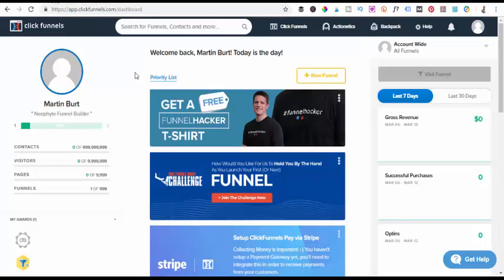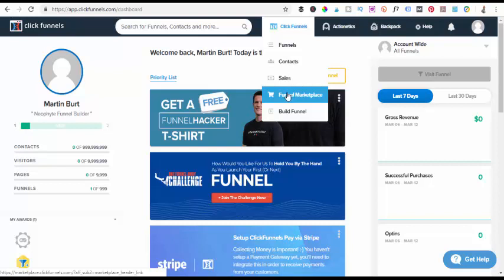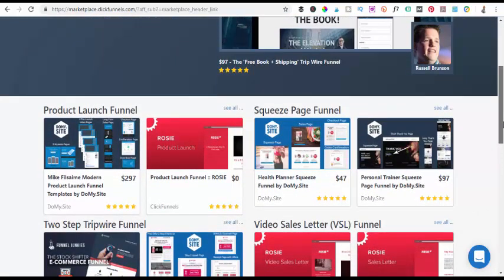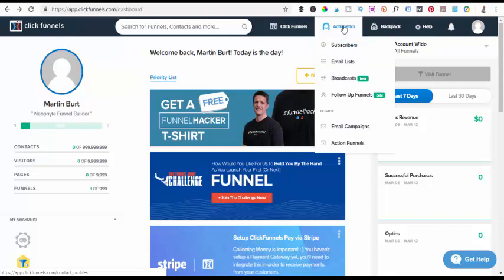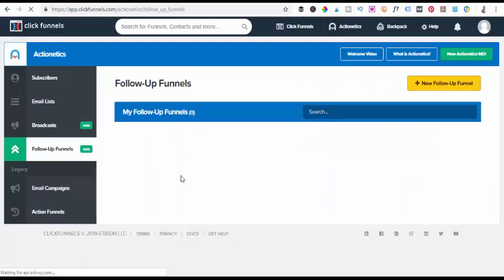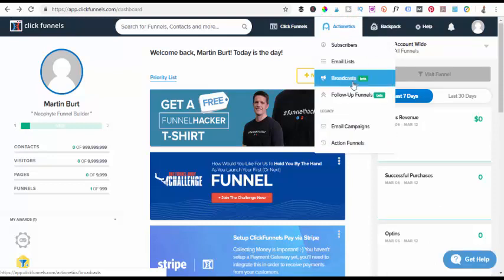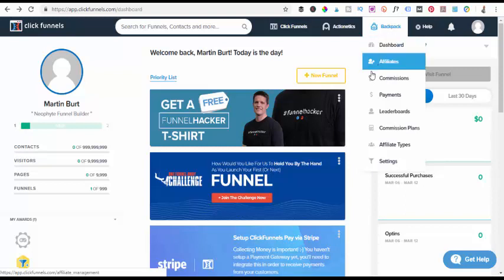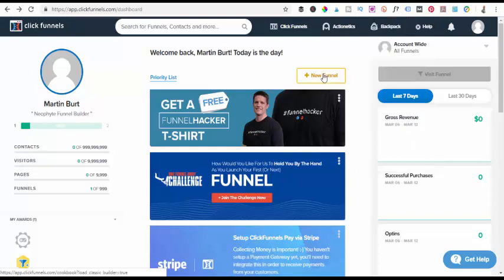Clickfunnels Review 2020 - What You Need To Know!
Welcome to my Clickfunnels review 2020 Sign Up for your 14 day trial today and start creating your first income-producing sales funnel

Clickfunnels is a lead generation all in one solution. You can build your sales funnels, capture leads and email them all from one great platform.

Hi, there my name is Martin Burt and I run the blog
htps://newbieaffiliatemarketer.com where I help ordinary people create an extra-ordinary income. Pop over and say hi I have loads of great information about making money online.

Earning Money From Home
Blogging For Beginners
Wordpress
SEO